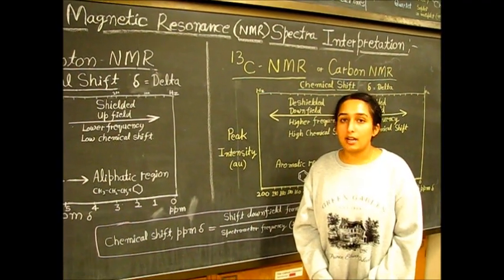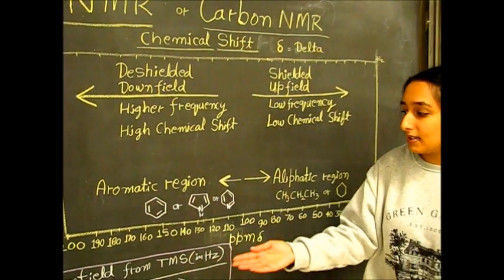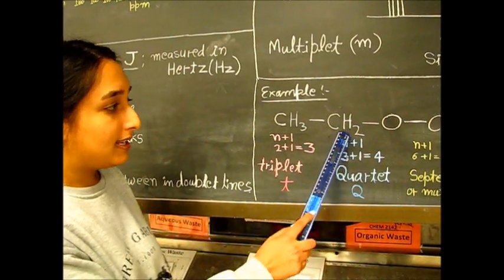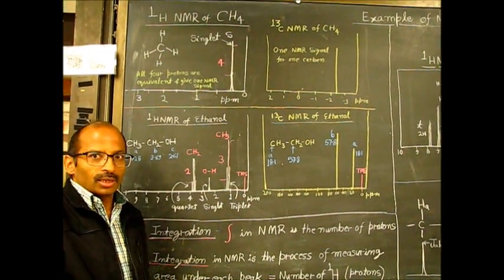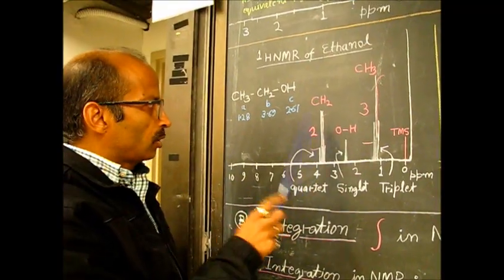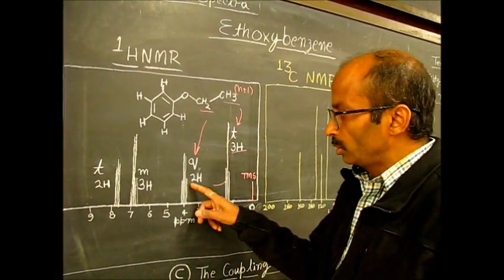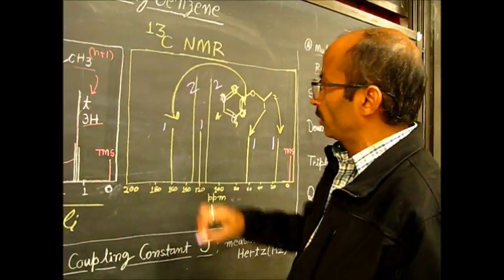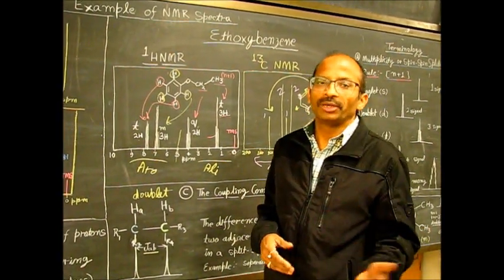Introduction to Proton 1H and Carbon 13C NMR